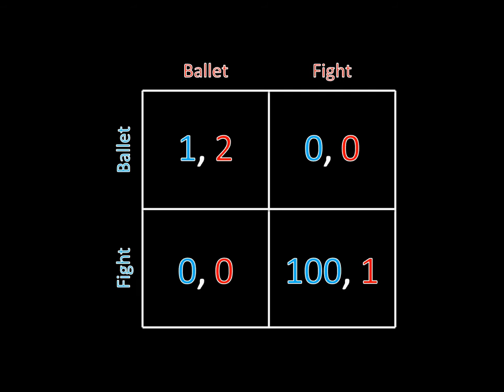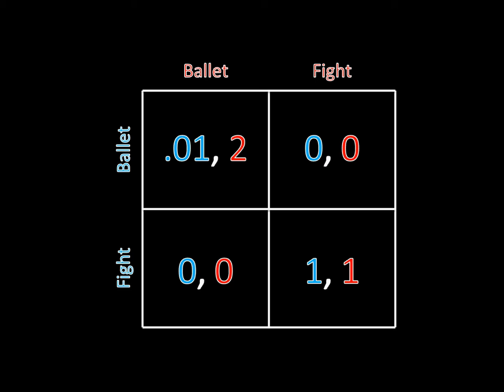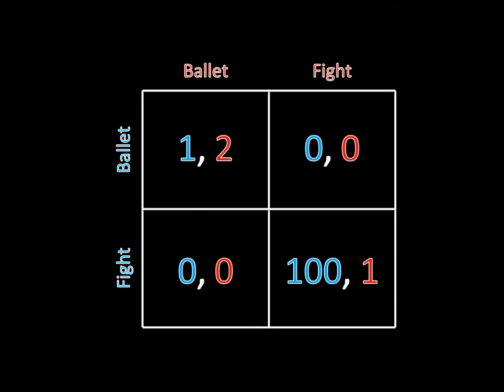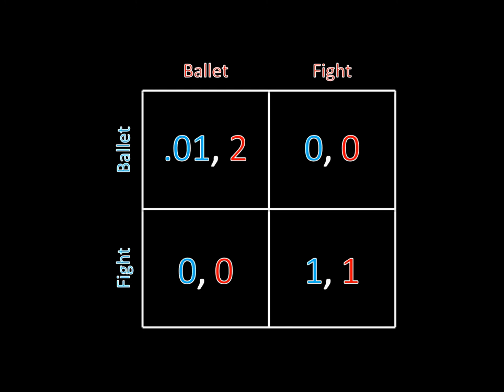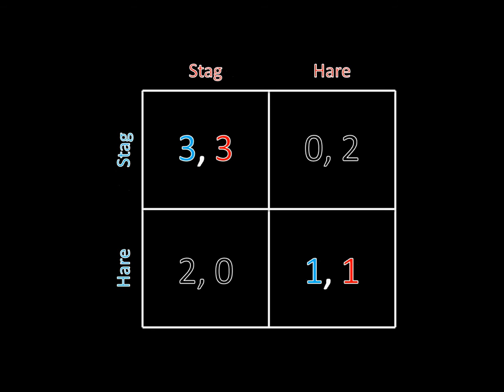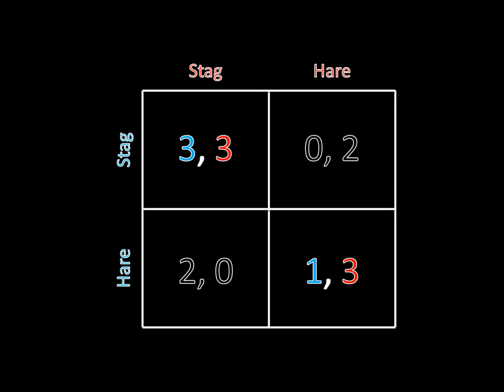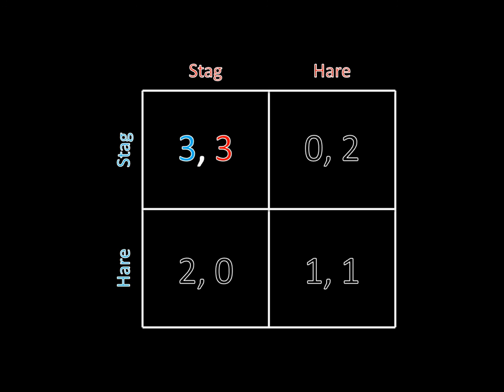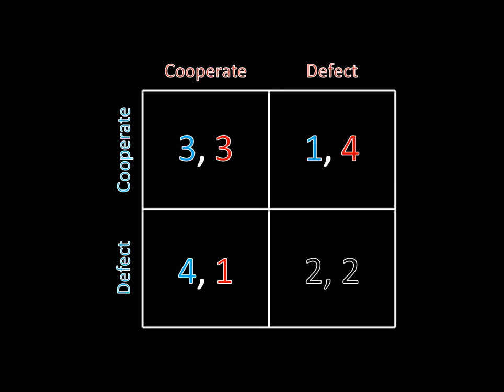Game Theory 101 (#52): Pareto Efficiency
An outcome is Pareto efficient if there is no other outcome that gives at least one player a greater payoff while giving no other player a worse payoff. An outcome is Pareto inefficient if there is at least one other outcome that gives at least one player a greater payoff while giving no other player a worse payoff.

Because expected utility transformations render interpersonal utility comparisons meaningless, Pareto efficiency is the standard measure of efficiency in game theory and economics.